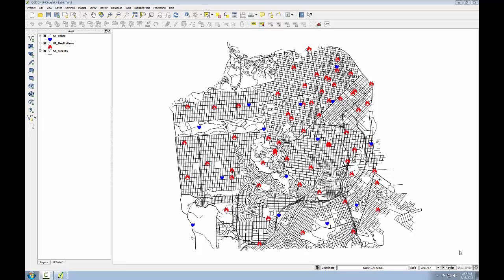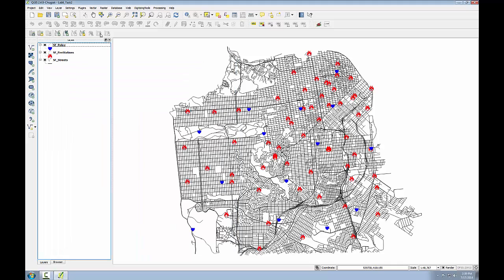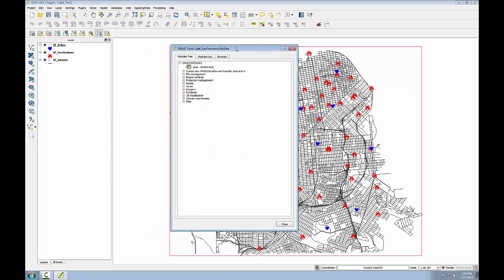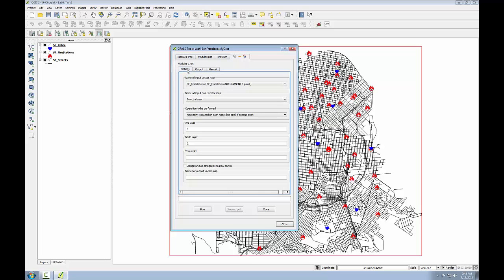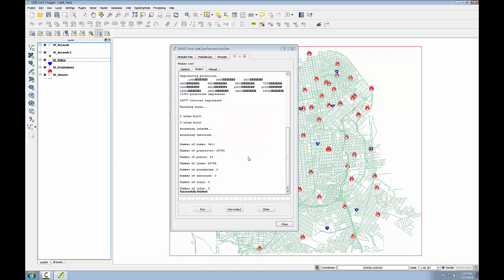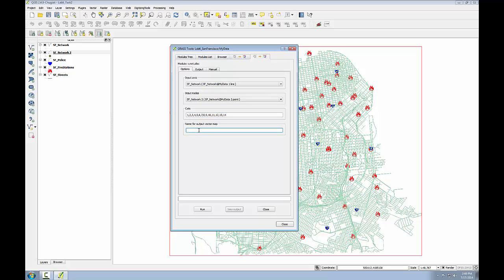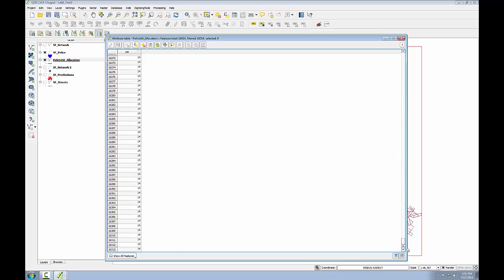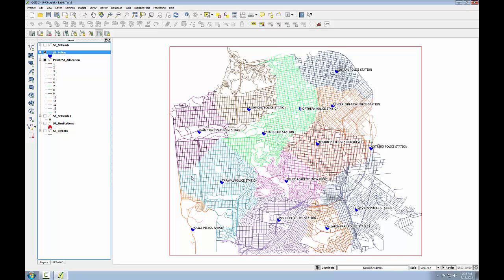GST 102 Spatial Analysis Lab 6 Task 2